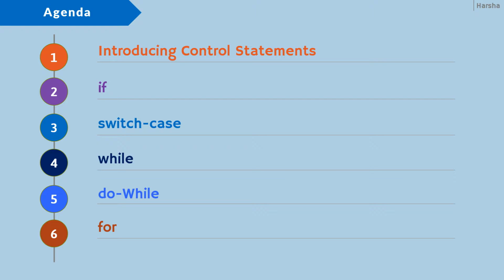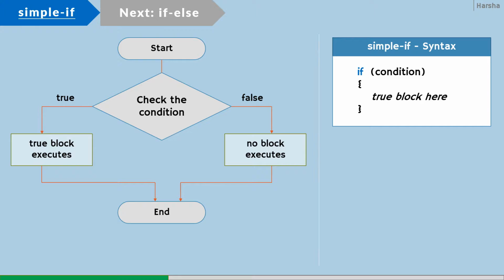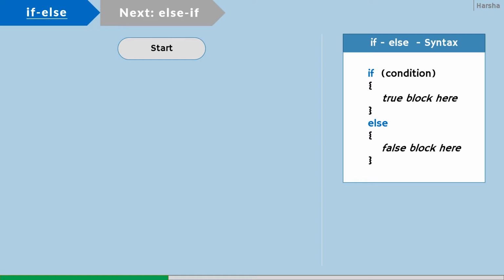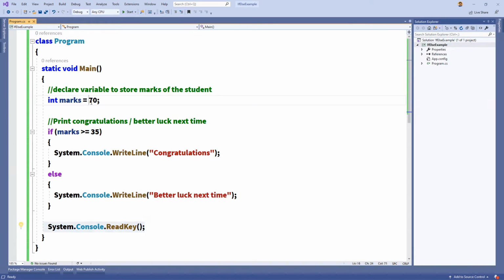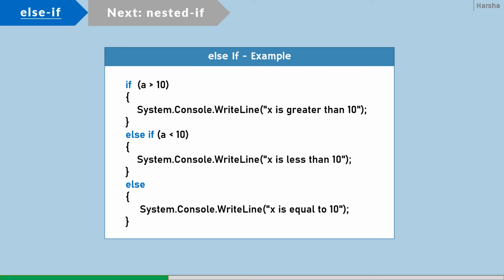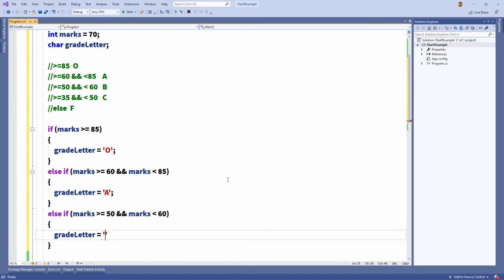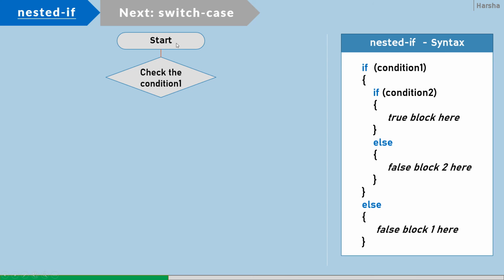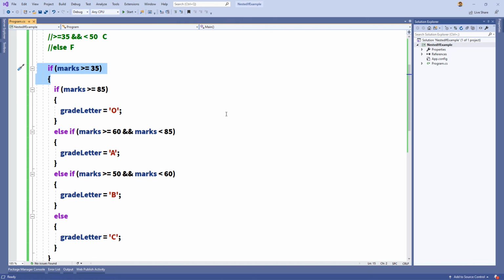If, If else, Else if, Nested if | C#.NET Tutorial